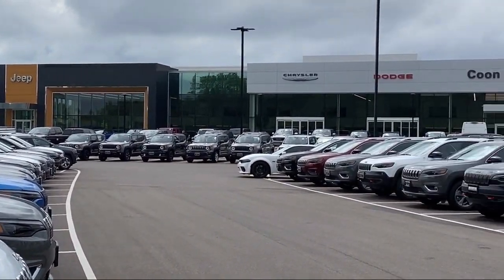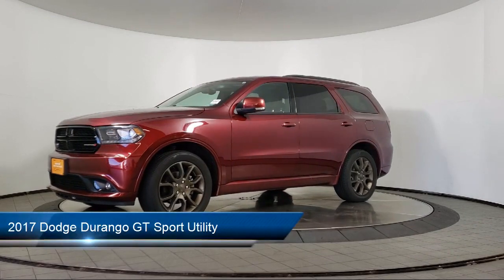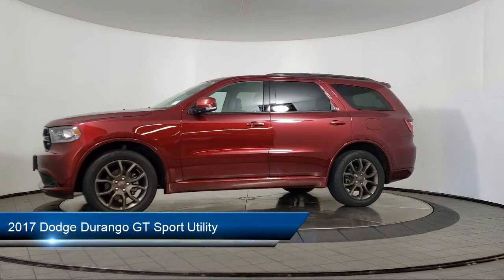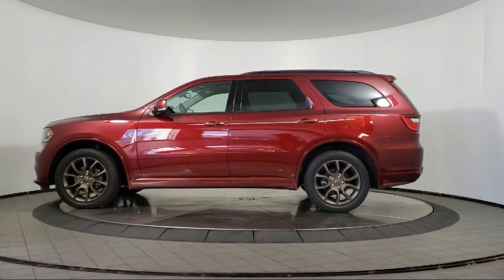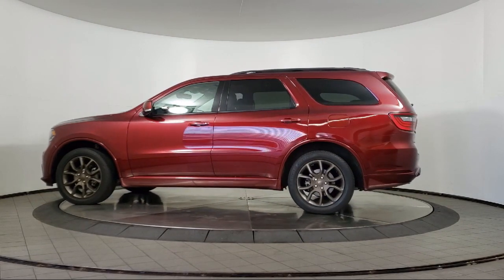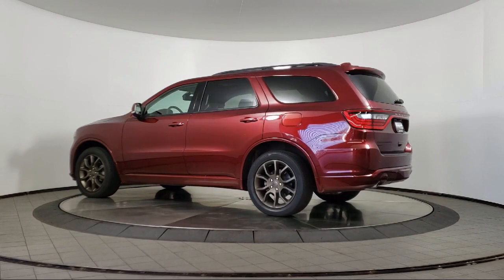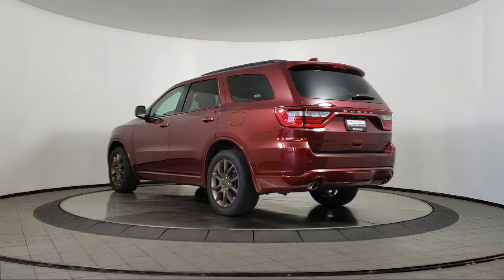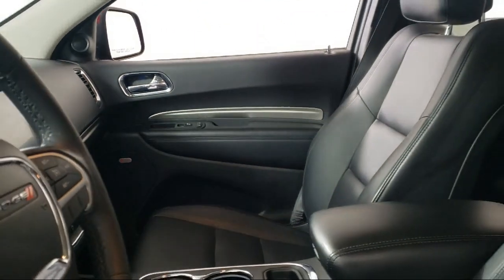2017 Dodge Durango GT Sport Utility Coon Rapids Oak Park Blaine Minneapolis Shoreview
2017 Dodge Durango GT Sport Utility Stock Number: R16926A Vin:1C4RDJDG8HC726031.